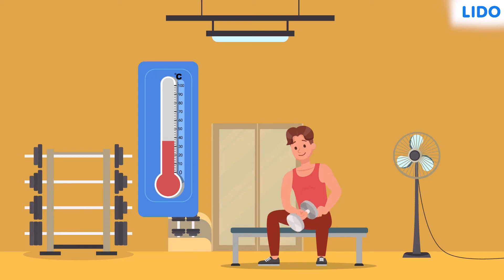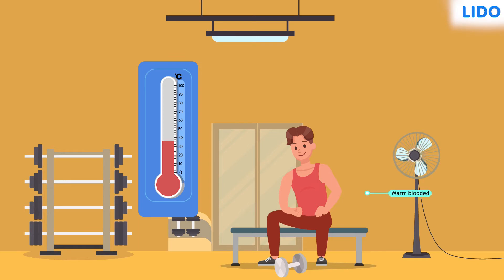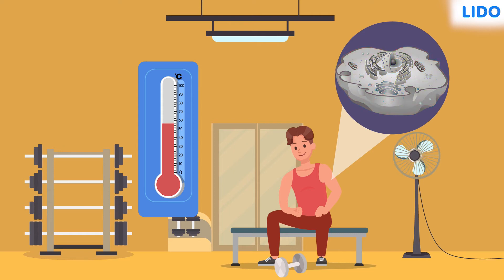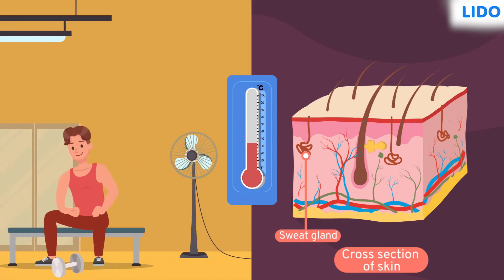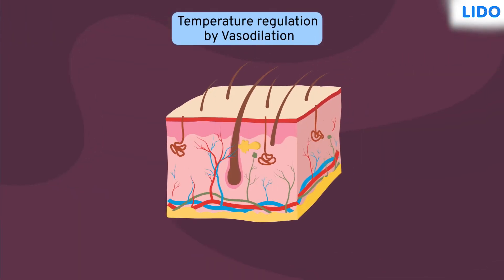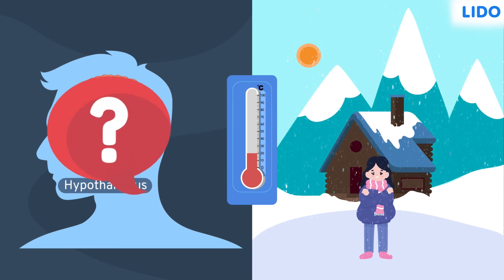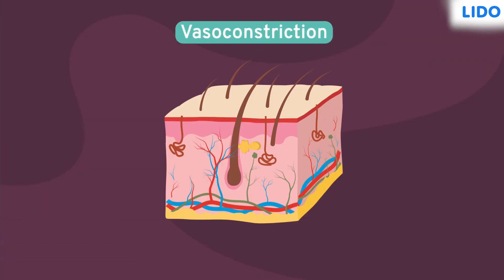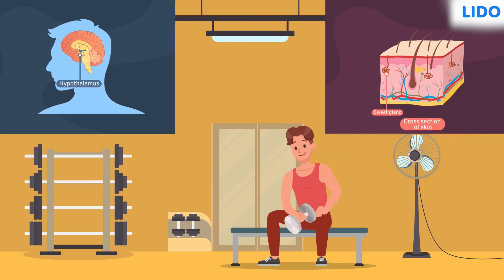Skin: Regulation Of Heat | Skin The Jack of All Traits | Class 9 Science ICSE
✔️ Class: 9th
✔️ Subject: Biology
✔️ Chapter: Skin The Jack of All Traits
✔️ Topic Name: Skin: Regulation Of Heat

Skin,the largest sense organ of human body plays a vital role in maintaining the body temperature.Along with Hypothalamus it regulates the heat flow in body.The sweat released from skin via sweat glands keeps the body cool during summer.